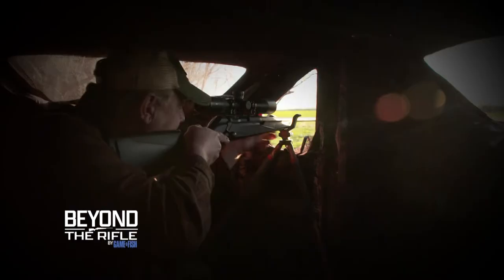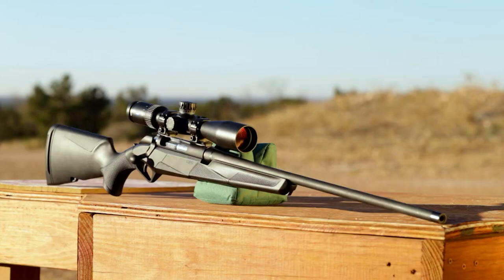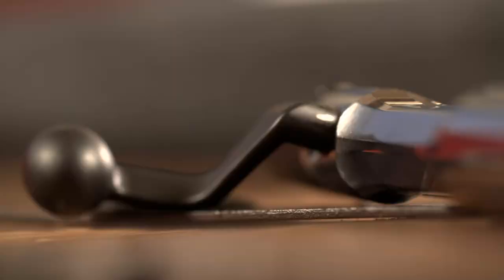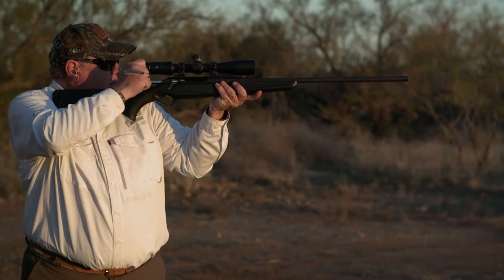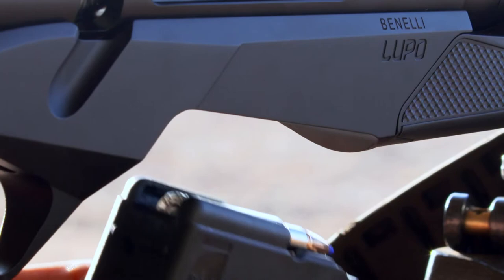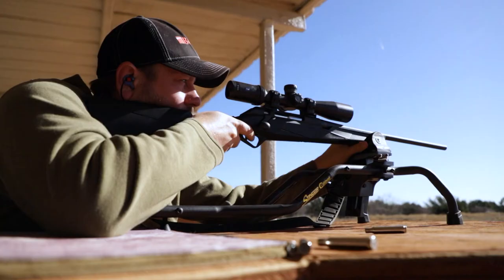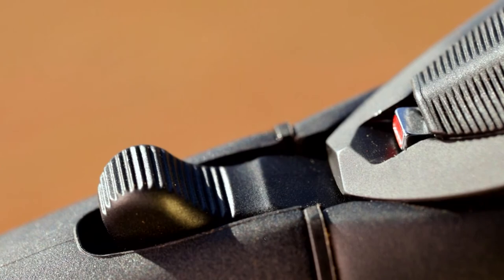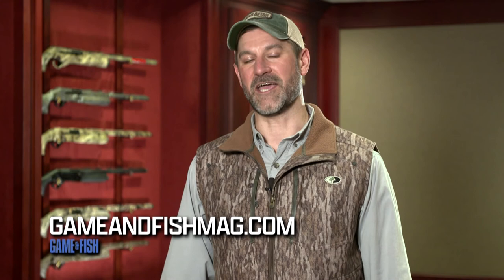Beyond the Rifle - Episode 2: A Look at the Lupo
In the second episode of Beyond the Rifle, we'll discuss the innovation behind the major components of the Lupo. Just how unique is this new rifle? Prepare yourself for some surprises.

About the show: The deer rifle is an American icon. But over the decades the form and function of the deer rifle have changed dramatically. Design, materials, manufacturing, accuracy, ergonomics, handling, capabilities and more have all seen updates—arguably, upgrades. It begs the question: How much better are today’s deer rifles than the ones that previous generations of hunters carried into the woods?

That’s what we aim to answer in Beyond the Rifle, where we take a detailed look at the new bolt-action Benelli Lupo. Join Game & Fish Editorial Director Adam Heggenstaller for this 12-part series that dives into the Lupo’s features, puts them to test in the field and demonstrates what hunters can expect from one of the most modern deer rifles available today.